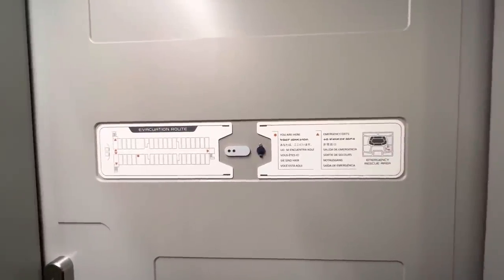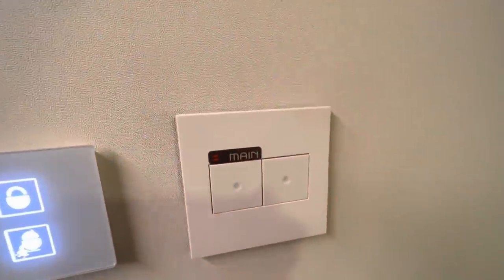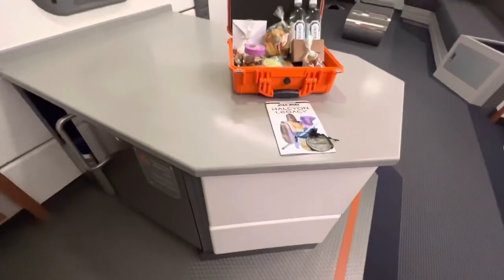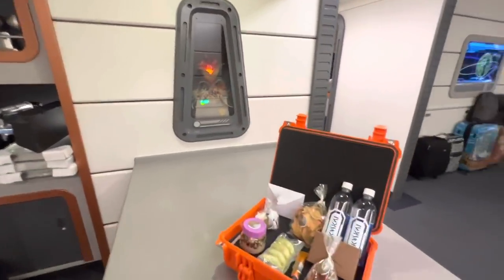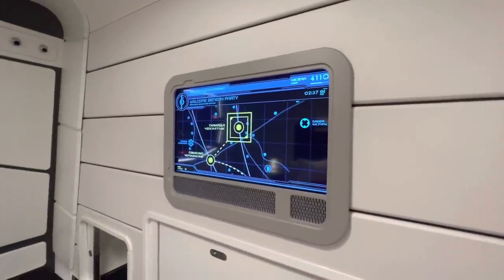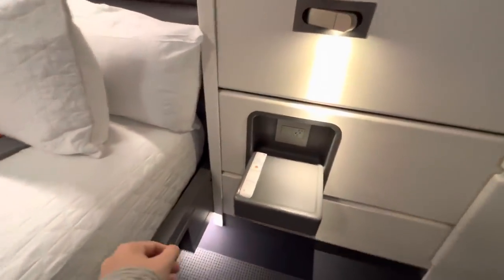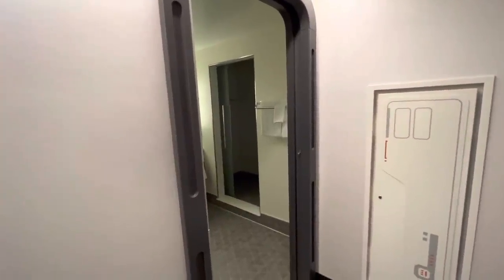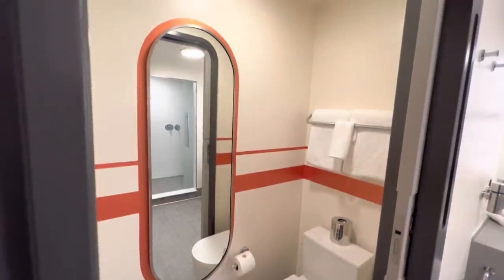Galaxy Class Suite Hotel Room Tour - Star Wars: Galactic Starcruiser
Join us for this tour of a Galaxy Class Suite hotel room aboard the Star Wars: Galactic Starcruiser.

One-bedroom Galaxy Class Suites feature a living space complete with an integrated seating area and have all the comforts of Standard Cabins plus a double vanity bathroom, bar area, 2 windows with views out into space and a few extra Star Wars surprises.

Specifications

Sleeps: 4 passengers
Room Configuration: queen bed and 2 wall pull-down beds for one adult each
Cabin Amenities

Mini refrigerator
Hair dryer
In-cabin safe
Phone with voicemail messaging
Interactive TV
H2O Plus® spa, bath and shower productsThis new and immersive hotel at Walt Disney World puts guests into the middle of a high stakes adventure.

Star Wars: Galactic Starcruiser is a revolutionary new 2-night experience where you are the hero. You and your group will embark on a first-of-its-kind Star Wars adventure that’s your own. It’s the most immersive Star Wars story ever created—one where you live a bespoke experience and journey further into a Star Wars adventure than you ever dreamed possible.

0:00 Intro
0:41 Entryway
1:30 Bar area
4:20 Vanity area
4:51 Closet
5:33 Living Room
7:45 View port
9:36 Secret tunnel!
10:37 Bedroom
17:47 Bathroom
22:45 Recap